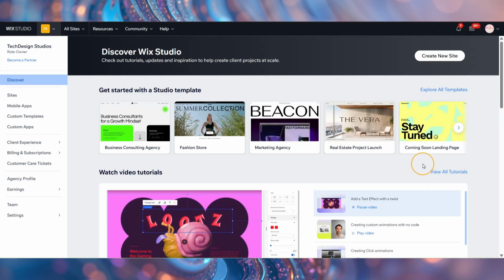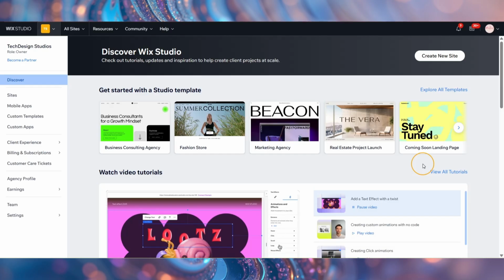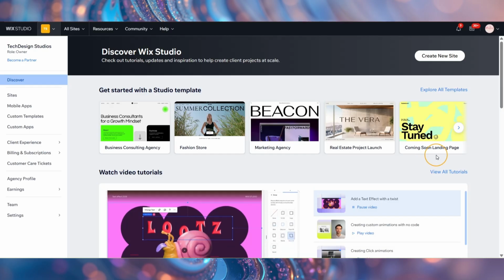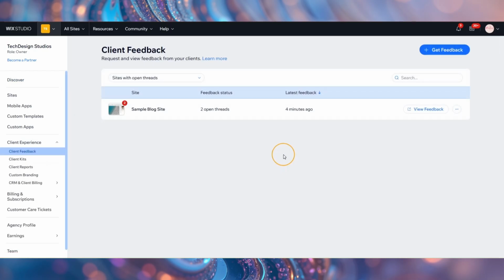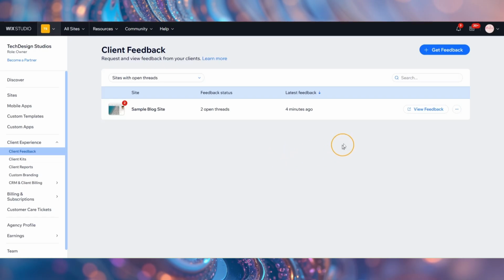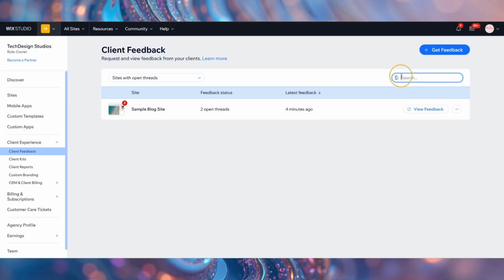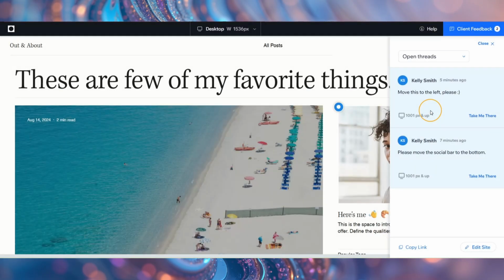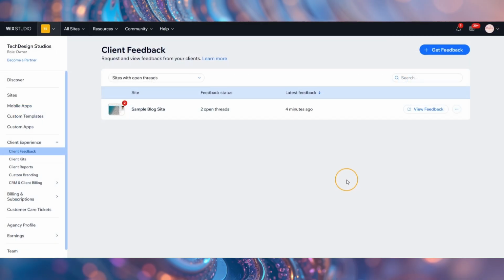Wix Studio: Managing Client Feedback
Take total control of your revision process! This quick guide will show you how to manage client feedback in Wix Studio so you can keep your projects organized and moving toward the finish line.